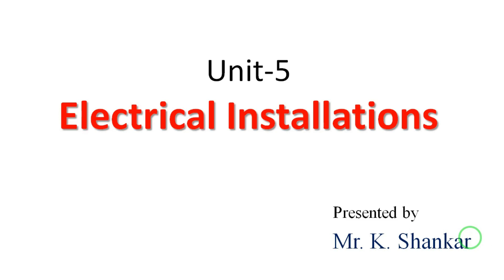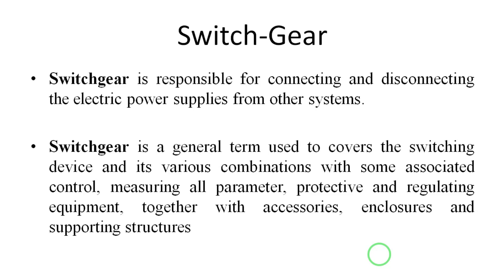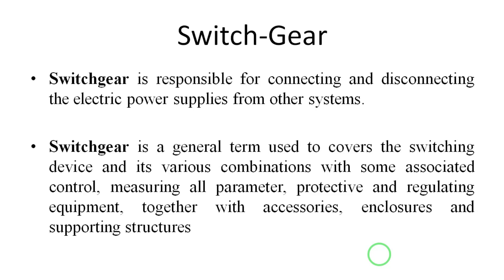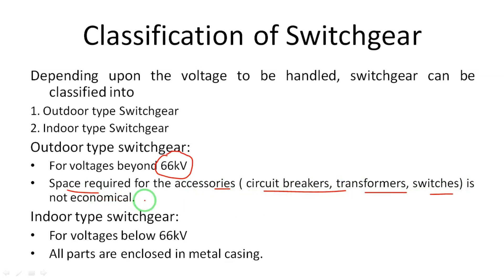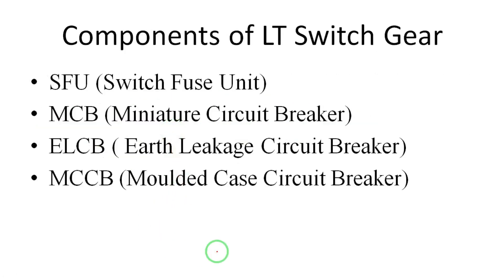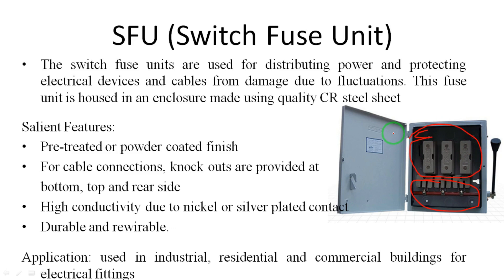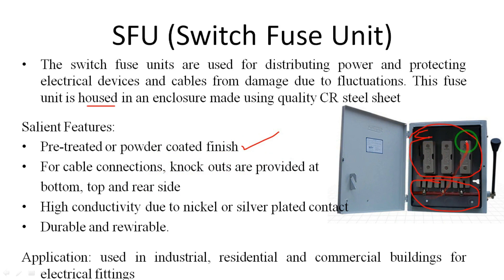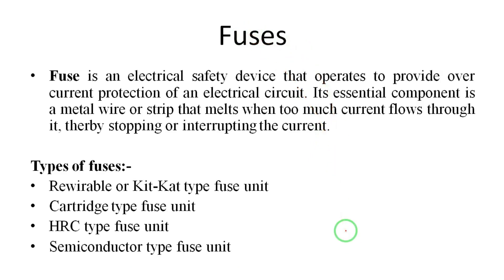Lecture-1 || Classification of Switchgear & Switch fuse unit || Electrical Installations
in this video you will learn about the classification and function of switch fuse unit.
Electrical Installations: Classification of Switchgear & Switch fuse unit

 Topics discussed:
1.  Classification of switch gear
2.   Components of switch fuse unit